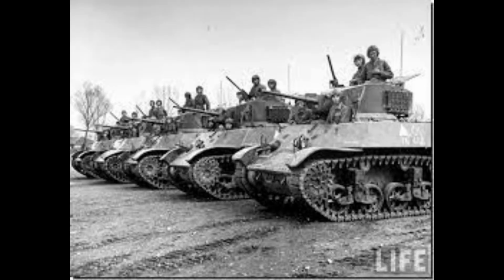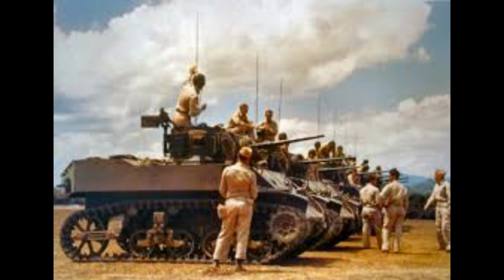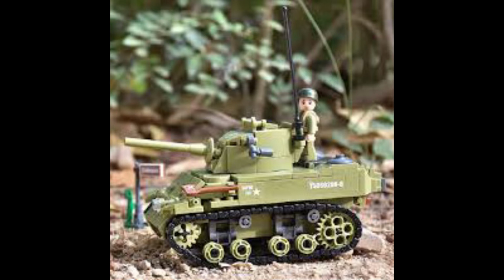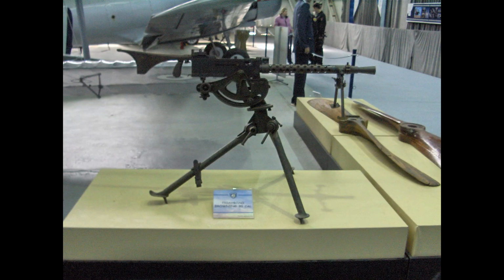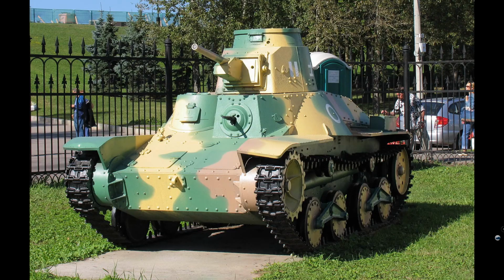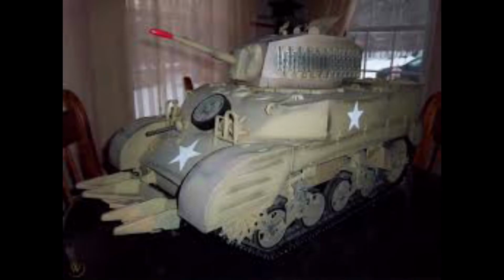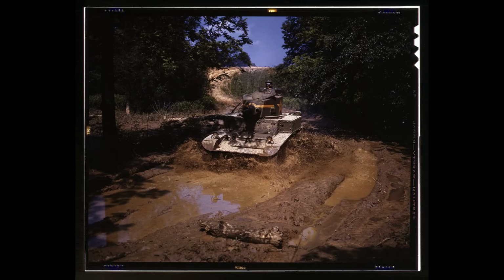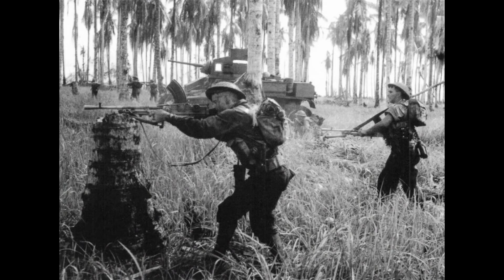🇺🇸 300 Subscriber Special M5 Stuart Light Tank 1942 A Short Vehicle History ( EP 5 S 5 )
For this special video i was planning  to make a British Lifeboat video but that's stilling being edited that's why there's wasn't a mid week video last week I  got thinking there still isn't a WW2 American tank on the channel my friend Chris.T owns two M3's i know little about them so i thought why not see what we can learn about the M5 didn't know there was a command version  i can say it's not my best video about a tank!